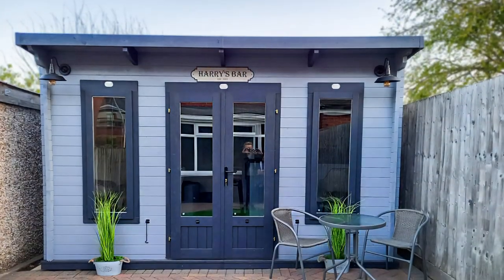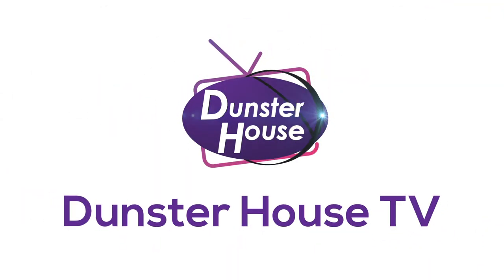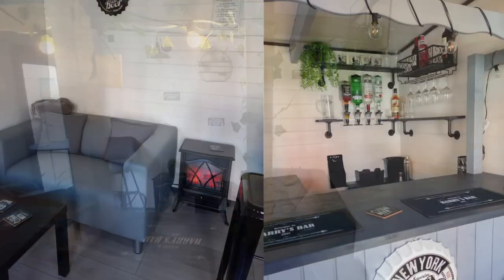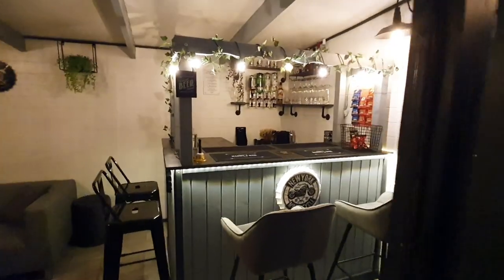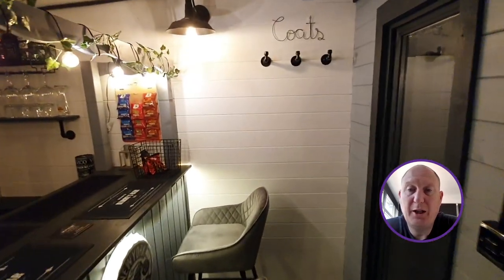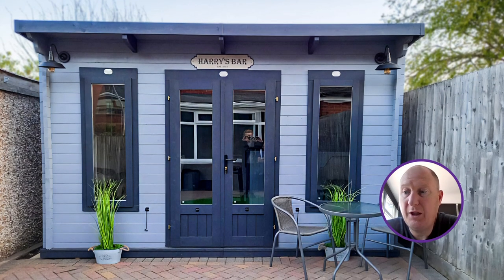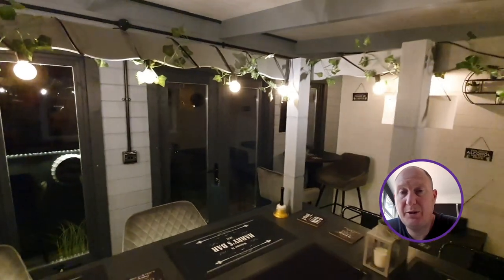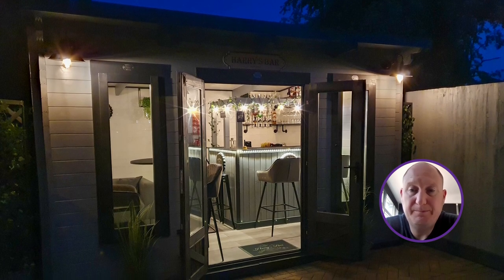Garden Log Cabin Bar | Harry's Bar (Pub Shed) | Dunster House TV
In today's episode, we are visiting Dan and his DIY garden log cabin bar, or as Dan has called it 'Harry's Bar'.

Dan and his wife had an empty space in their garden that really wasn't doing much. With his daughter no longer needing a play area, they thought there was no better way to fill the space than with a log cabin bar!

Take a look at how Dan transforms his garden and brings his local to the garden with the sleek Terminator Log Cabin!

*Customer supplied videos and images. We recommend consulting with suppliers of externally purchased products to ensure suitability before adding a modification to a Dunster House garden building.